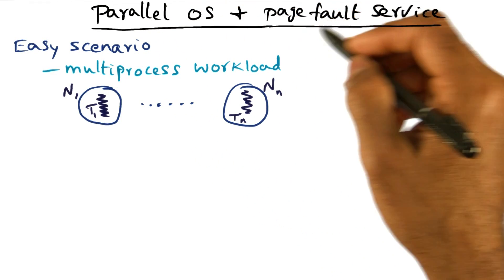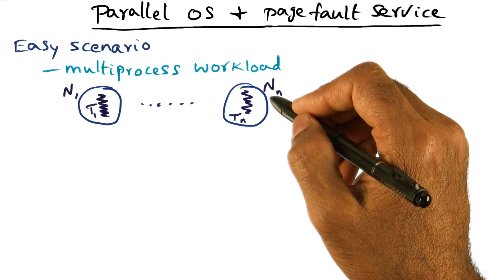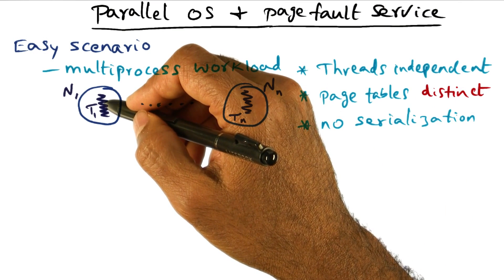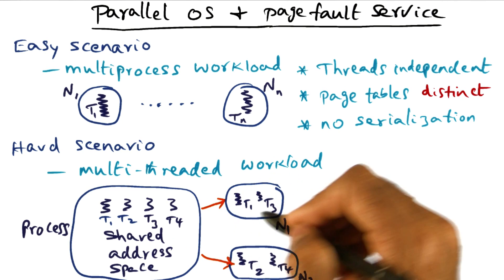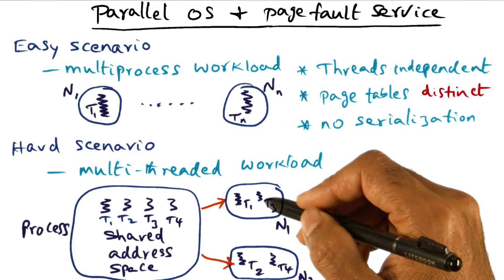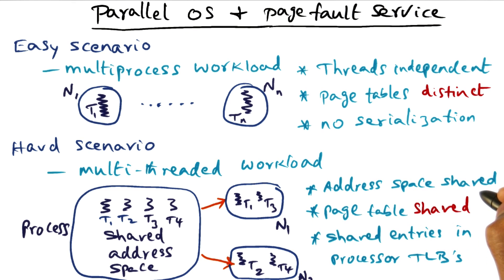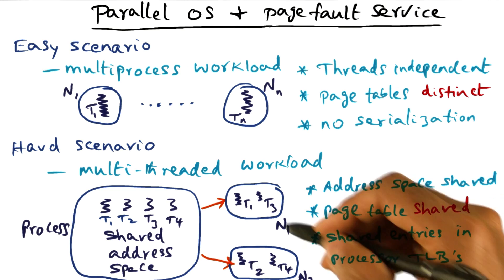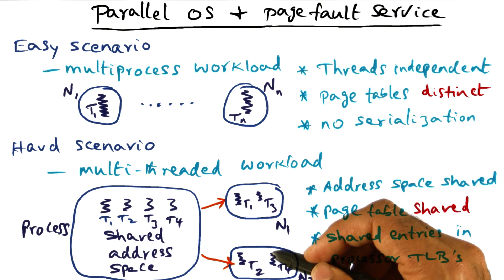Parallel OS and Page Fault Service - Georgia Tech - Advanced Operating Systems